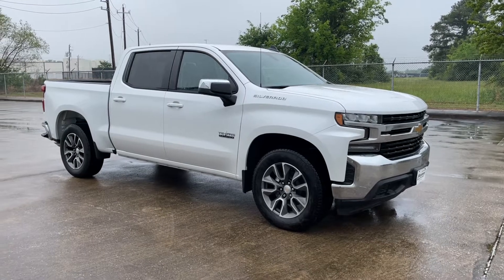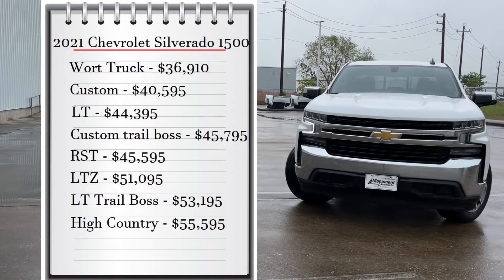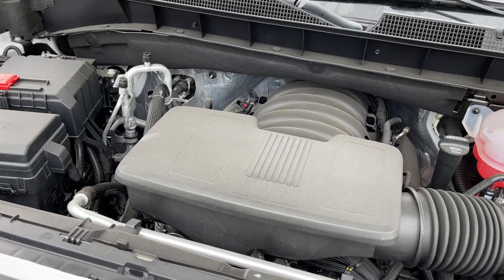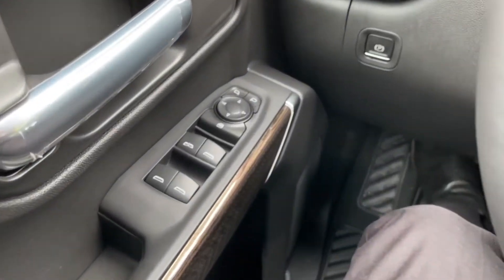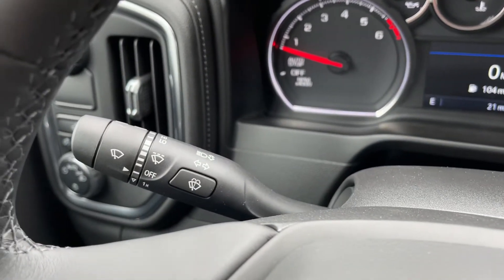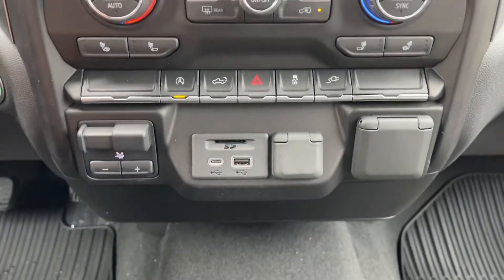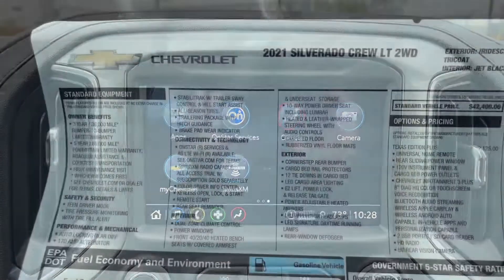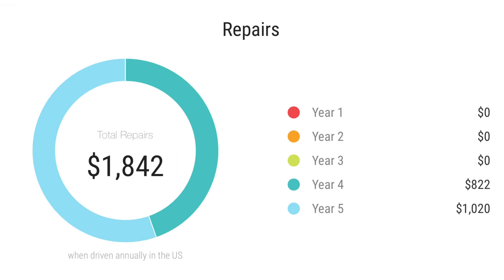2021 Chevrolet Silverado LT Texas Edition: Start up & Full Review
Specs:
INTERIOR

EXTERIOR
Length 231.7 "